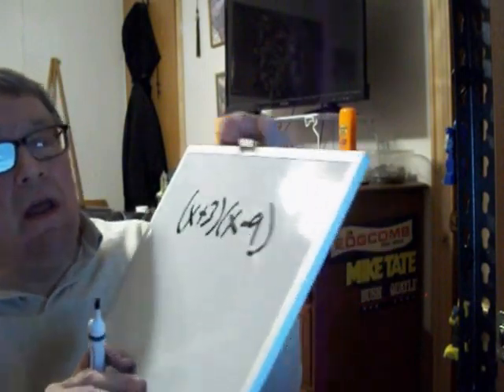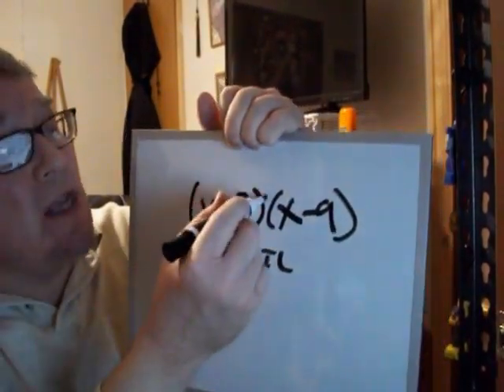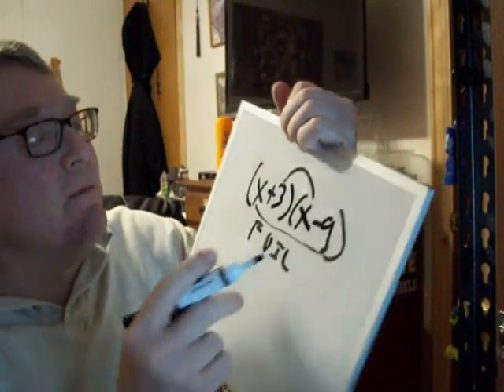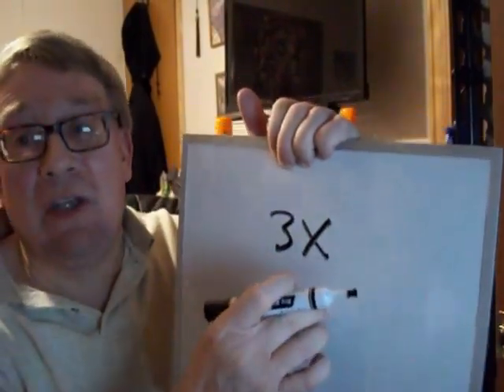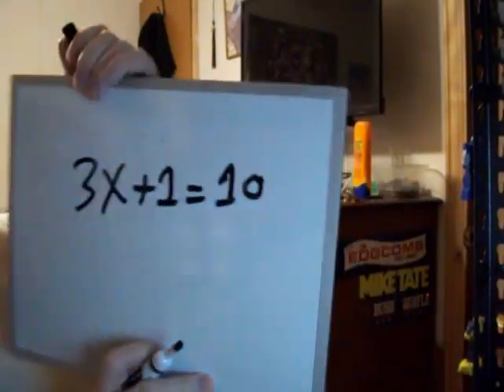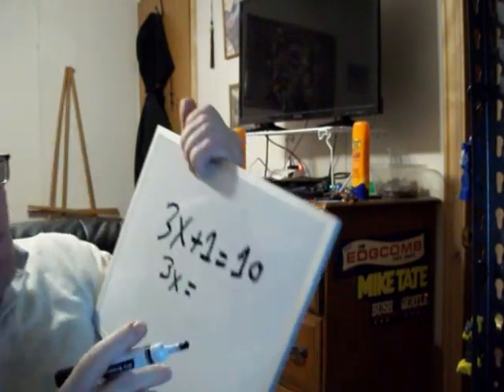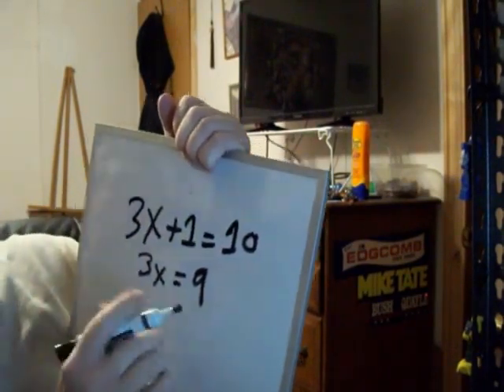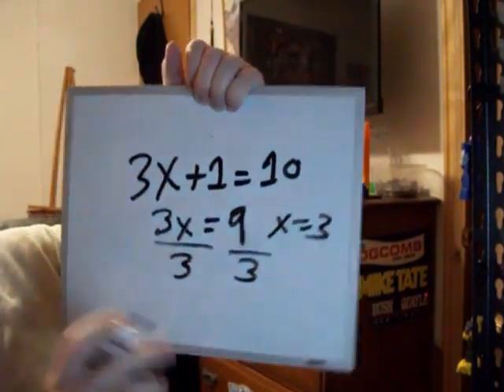My Response To Math Doesn't Suck P21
In this video I will cover the topic of variables.